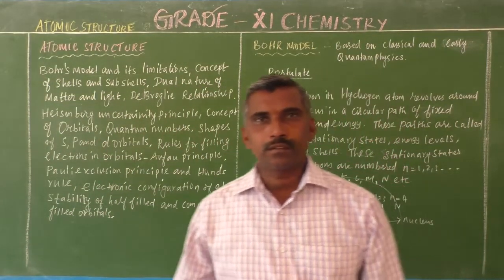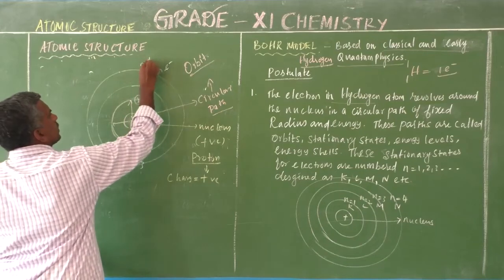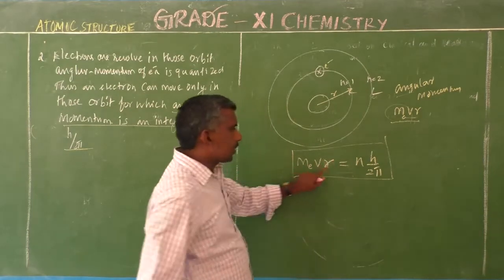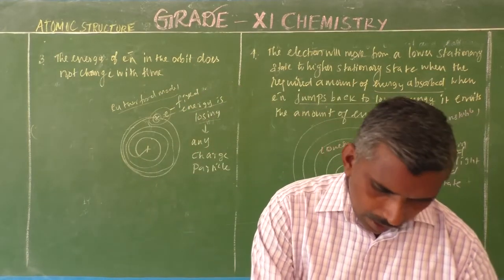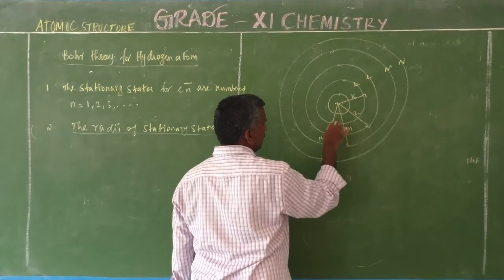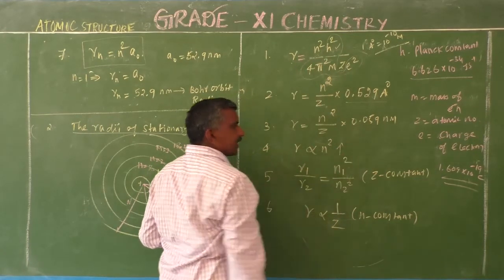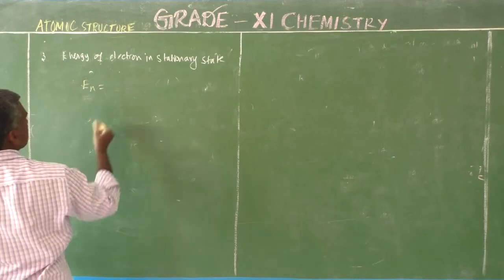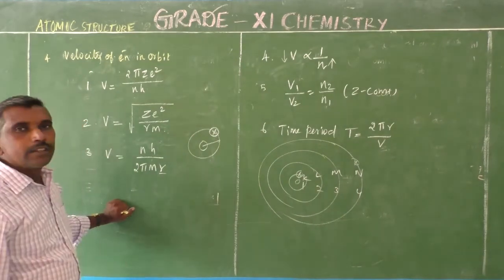GRADE XI CHEMISTRY ATOMIC STRUCTURE - PART - 1